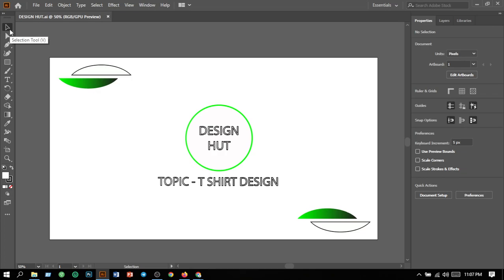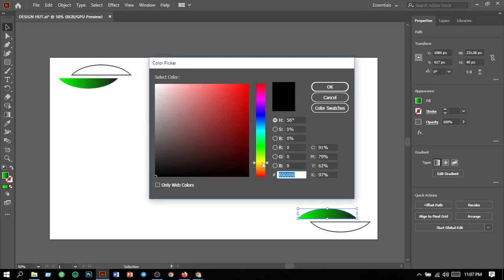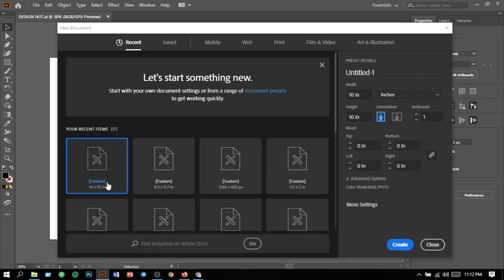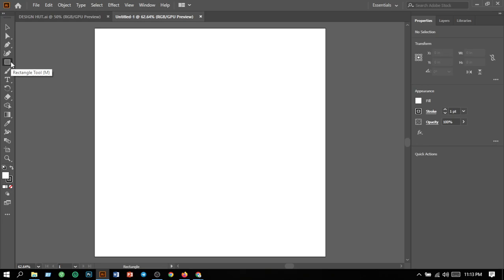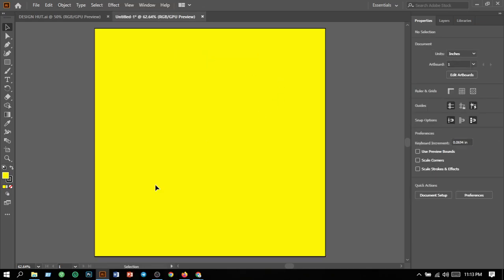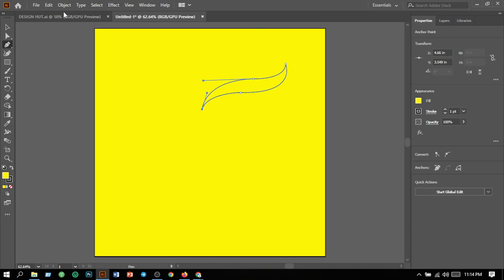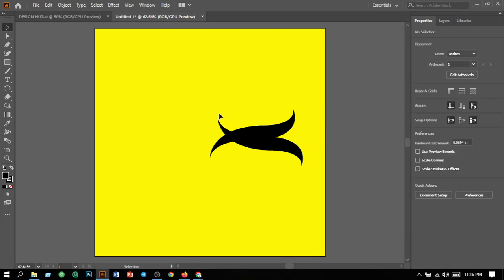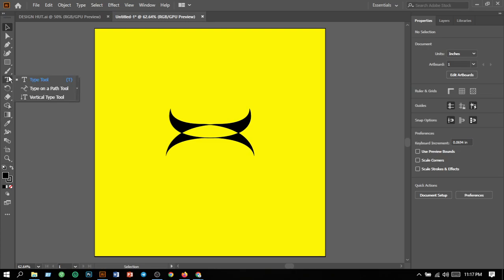Logo design Concept || Logo Design For The Fiverr || Design Hut.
Here, I try show you how to make logo for the fiverr gig. Watch it And be with us. Thank you.